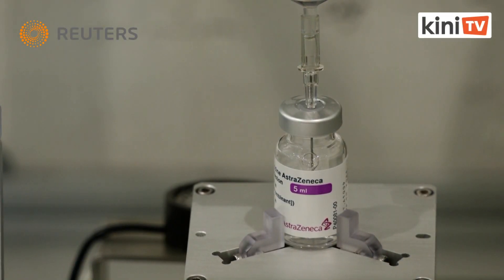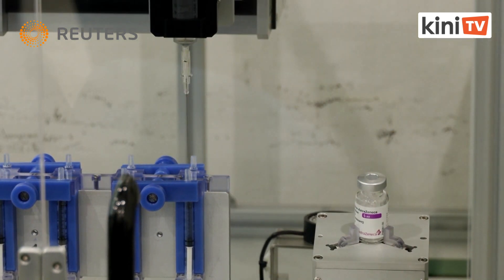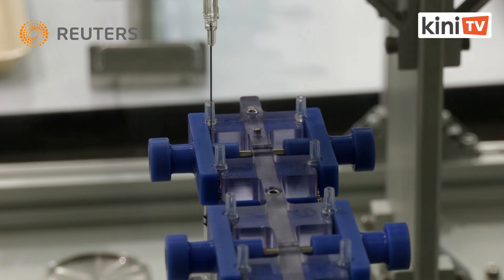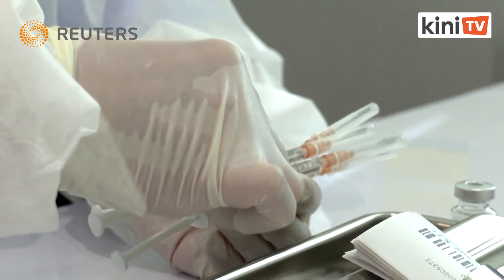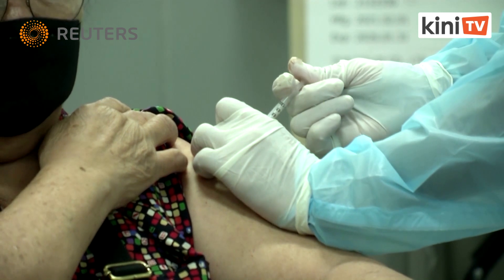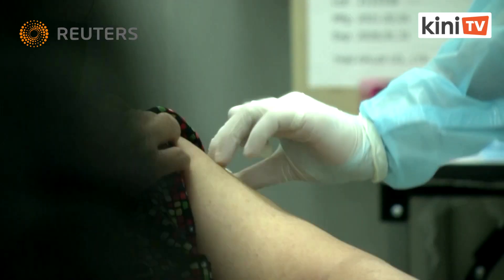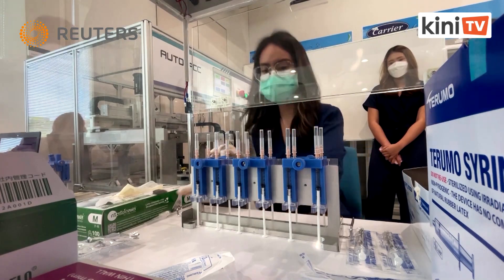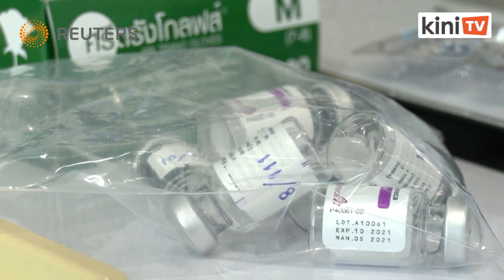Thailand develops robotic system to squeeze out more vaccine doses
As Thailand struggles with its worst coronavirus outbreak yet, researchers in the country have developed a machine to draw out COVID-19 vaccine doses more efficiently and optimise lower-than-expected supplies.

Using a robotic arm, the "AutoVacc" system can draw 12 doses of the AstraZeneca vaccine in four minutes from a vial, according to researchers at Chulalongkorn University, who made the machine that has been used at the university's vaccination centre since Monday.

That is up 20% from the standard 10 doses drawn manually, they said. The machine only works on AstraZeneca multi-dose vials currently and labels show each vial can provide 10 to 11 doses.